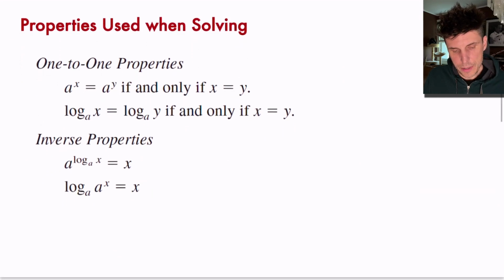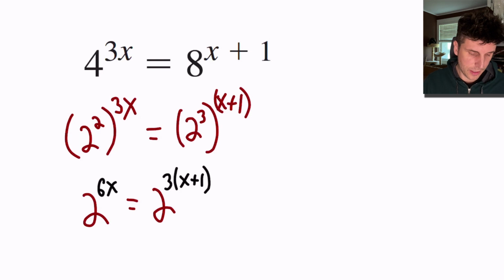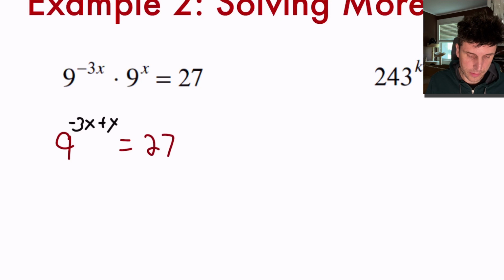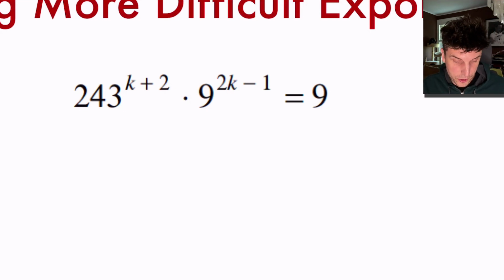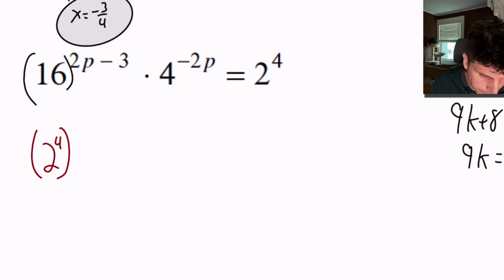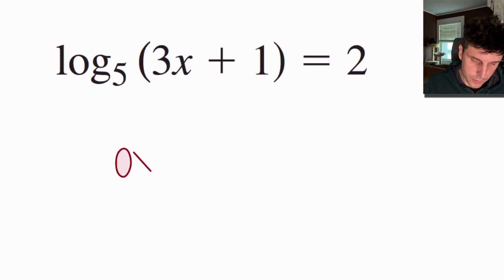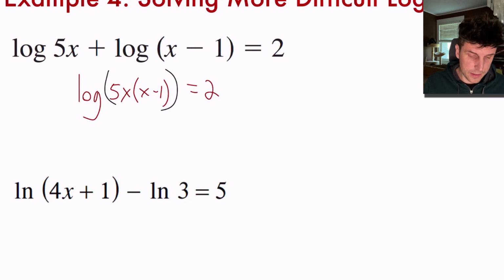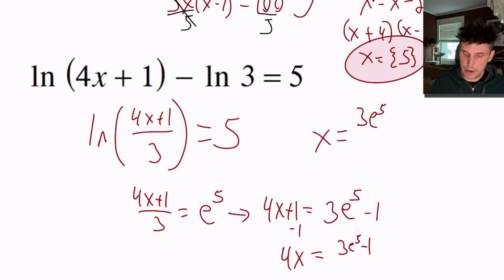Solving Exponential and Log Equations, Part I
Here we are exploring how to solve exponential and logarithmic equations WITHOUT the use of a calculator.